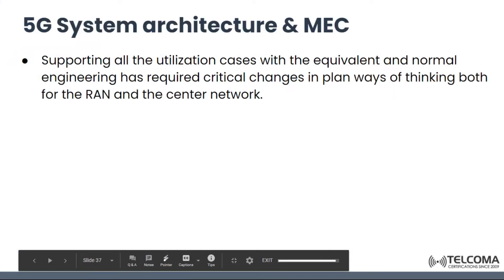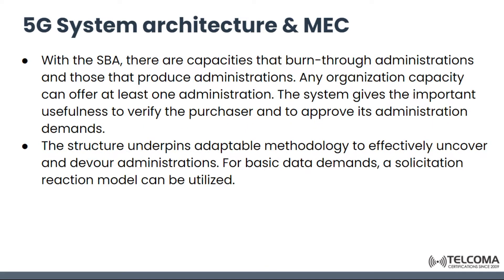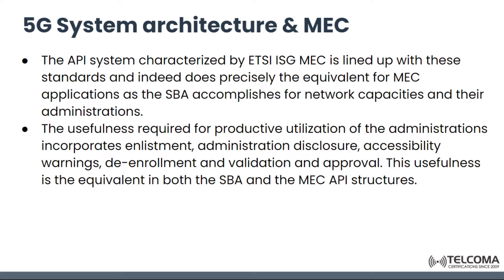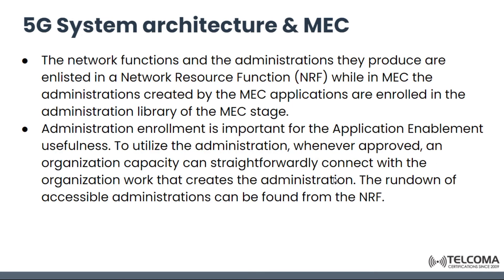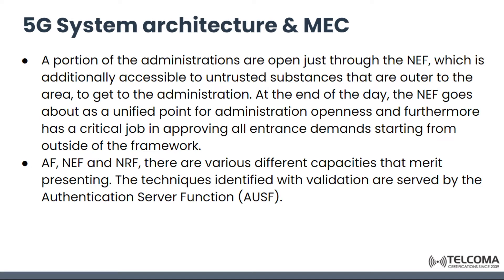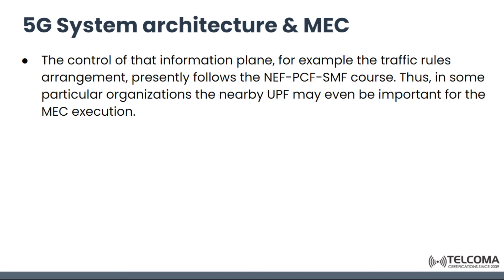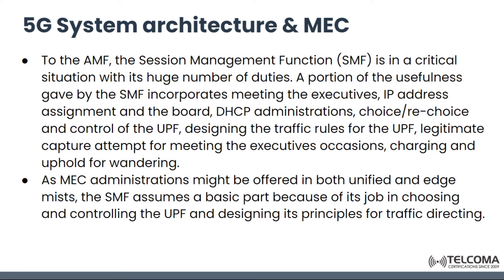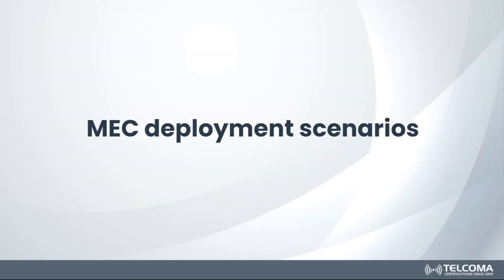5G system architecture and MEC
This video covers 5G system architecture and MEC, 5G services based architecture and MEC architecture, the MEC system is develop in an integrated manner in 5G network, 5G is being developed with the understanding that many new service concepts will emerge, requiring new types of network topologies, optimized for specific services. Therefore, the 5G network architecture will be flexible, scalable, agile and open. This video takes an in-depth look at the 5G network architecture. It also discusses the ongoing work on the MEC architecture, which is expected to be a key building block for enabling new kinds of services.